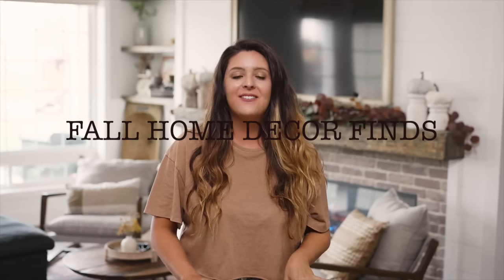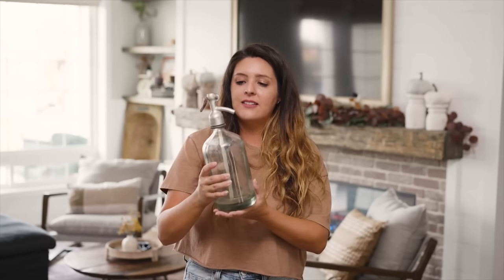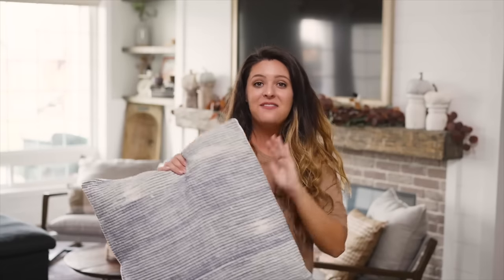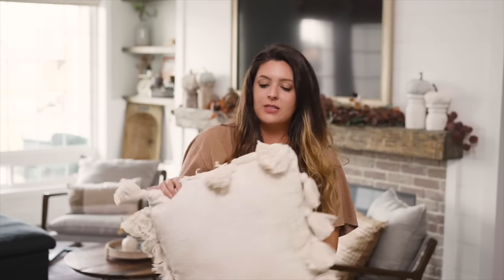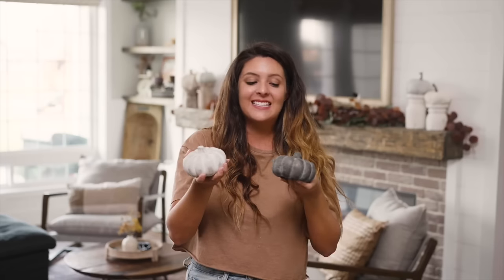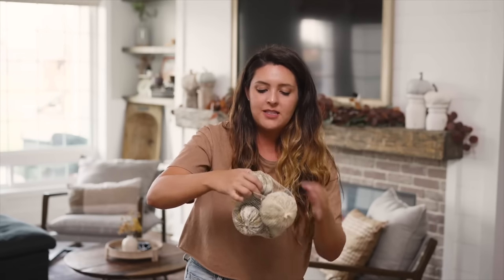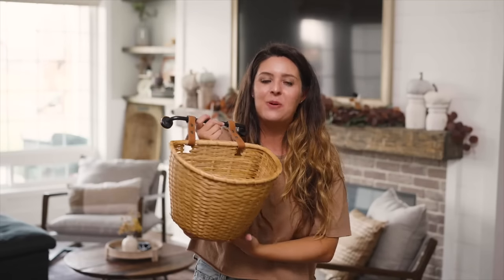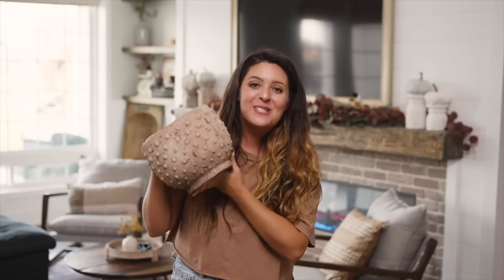Insanely Adorable Fall Home Decor Finds 2022 | Fall Home Inspiration Cotton and Crete 2022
Today I have a HUGE Fall Home Decor Haul full of Antique Pieces, Fall Decor and adorable pieces your going to love! All of these home decor items are from the darling shop Cotton and Crete that I also shared last month They are an adorable small shop and I love their pieces so much! Hugs to you all!
xoxo,
Holly

Brown Fall Shirt
Good Mom Jeans

Links from Products Shown in this weeks videos -
Huge Prints save 15% with code LIVINGITCOUNTRY
Bushel and Peck Pillow
New Coastal Beddings from VHC Brands
Orange Plaid Pillow
White Large Pillow
Fall Floral Arrangement with Glass
Fall Floral Arrangement with pottery
Fall Garland
Fall Candle Garland

Living it Country Home Favorites
Air Doctor
Tineco Wet Dry Vacuum
New Bed
Curtain Rod
Apple Cider Vinegar Gummies Code LIVINGITCOUNTRY to Save!
Coconut & Palm 3 Wick Candle
Beachy White Bed
Rivera White and Wood Bar Stools
Ratton 3 Wick Candle
White Slip Cover Sofa
White Mail Box
White Liberty Mail Post
Lattice 3 Piece Baskets
Light Wood Arm Chairs
Primrose Mirror
Wood Storage Baskets
Sun washed Backless Bench
Dough Bowl Candle
Three Sheep Shack
Vintage Style Washable Rug
LIVINGITCOUNTRYCHANNEL-MYNONSTICK